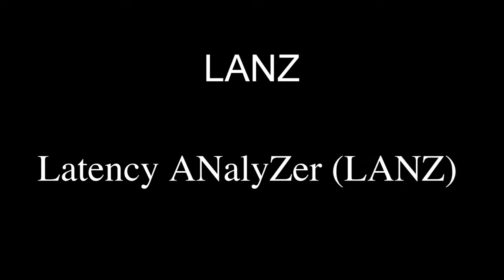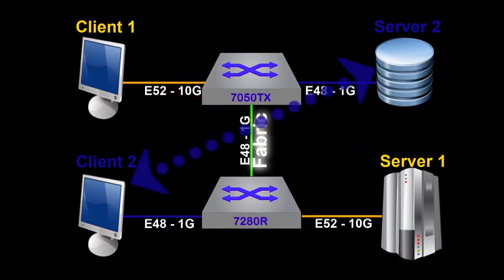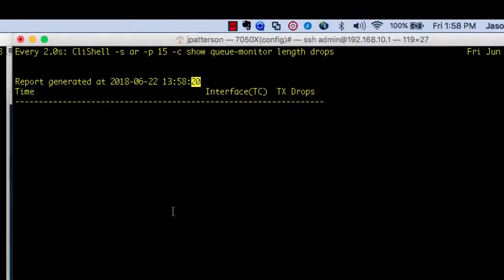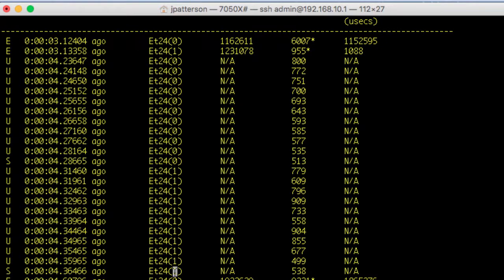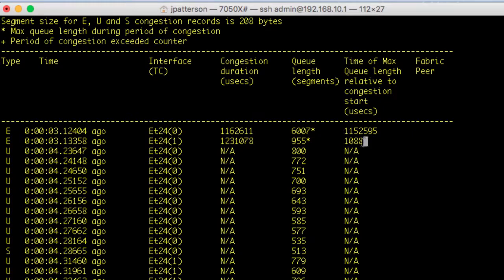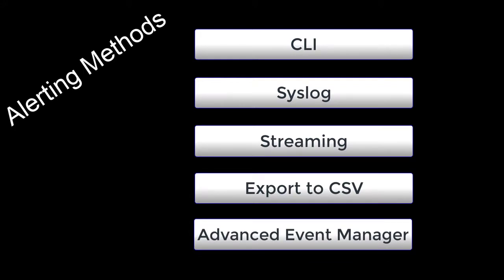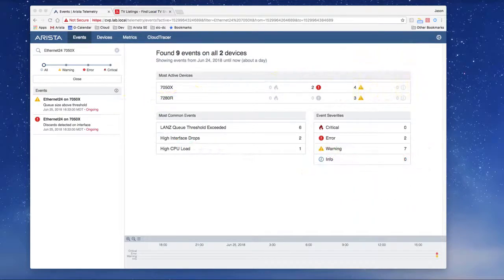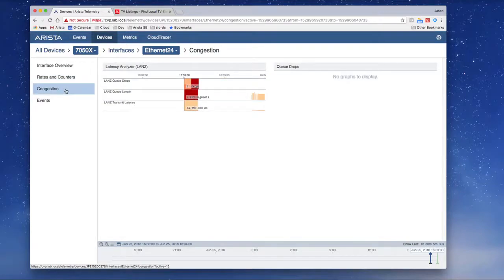Latency Analyzer (LANZ) in action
In this video, one of Arista's systems engineers will briefly demonstrate a feature called LANZ.  The demo will start with topology, software tools used, Arista switch configuration, and the various forms of alerting and monitoring used to consume the event data.